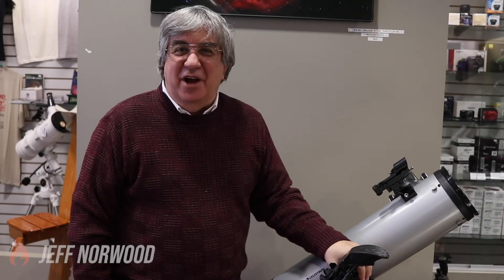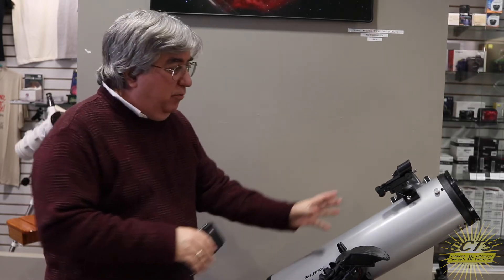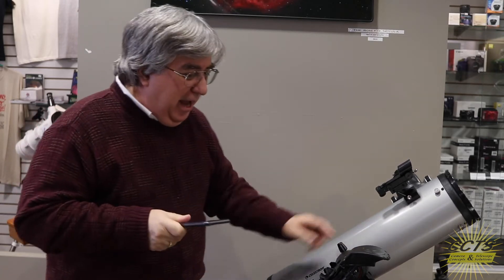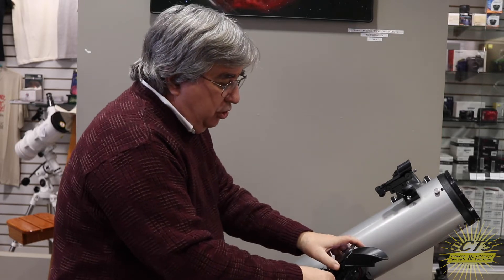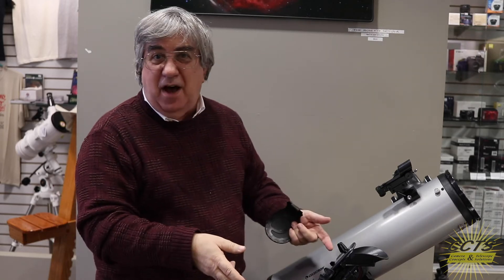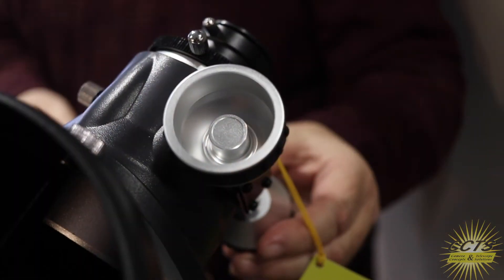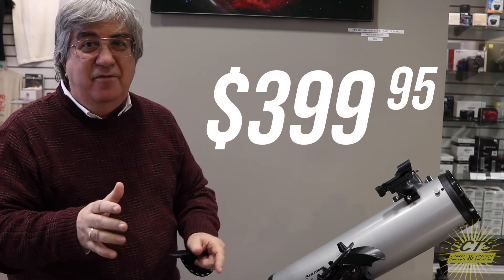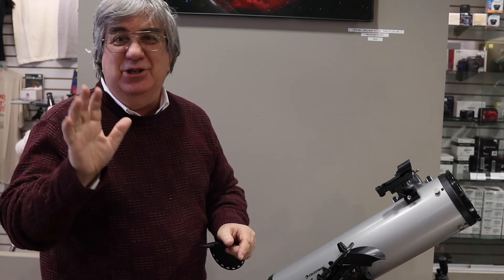HOT ITEM: Celestron Starsense Explorer 130 DX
Want to explore the universe using smartphone technology? The Celestron Starsense Explorer 130 DX has got you covered!